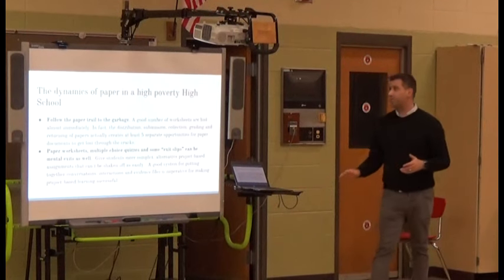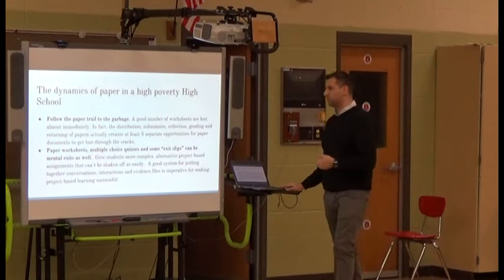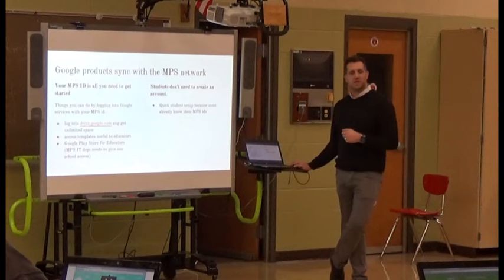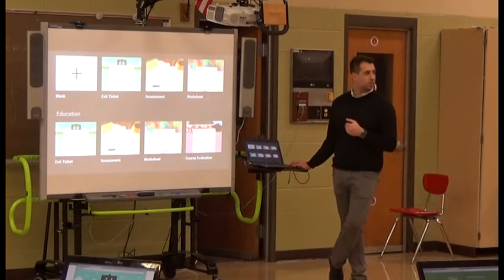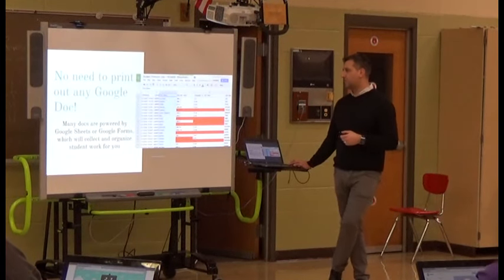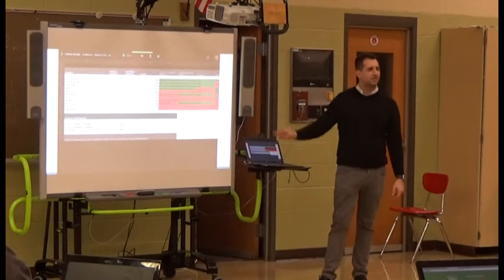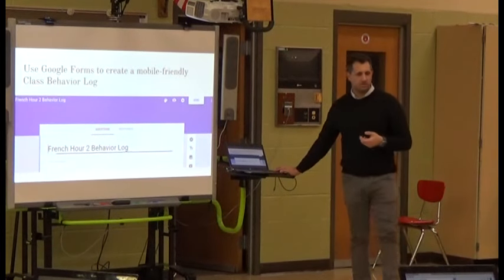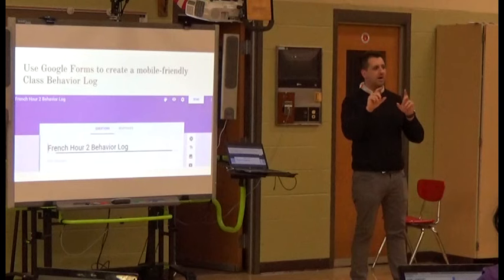The Paperless Teacher: Google for Education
Part 1 of this PD session helps educators setup the IT backbone for effortless data collection using mobile phones, chromebooks and the suite of Google for Education products. Create rich student and educator effectiveness porfolios. Google for Education allows teachers to bring together online conversations, student evidence, curricula, and other media into a more interactive learning experience that simultaneously captures the large amounts data we create while teaching and learning.